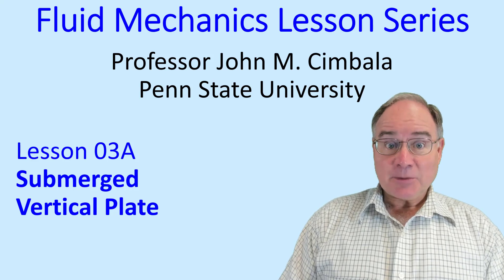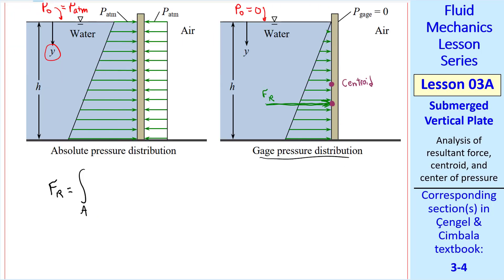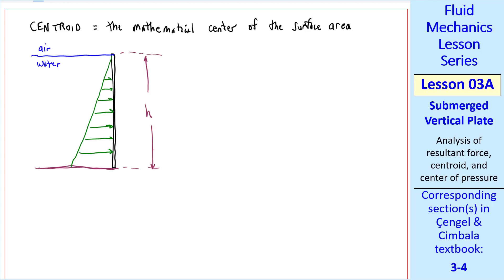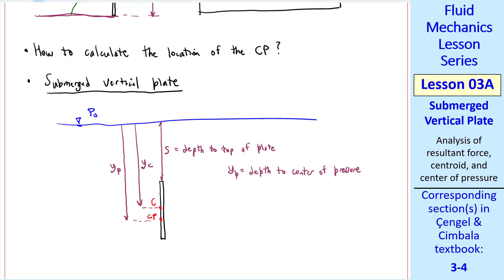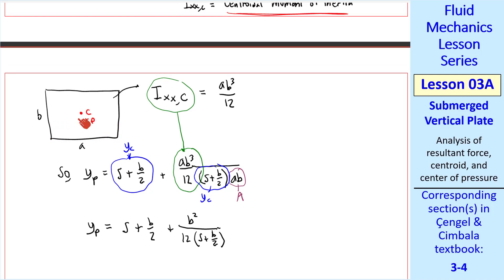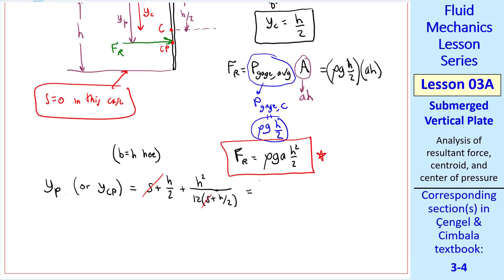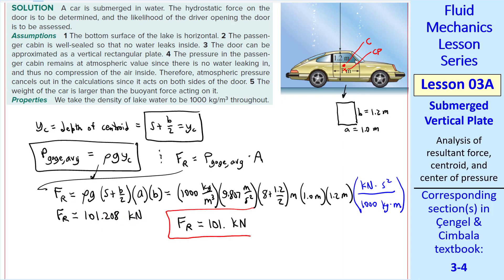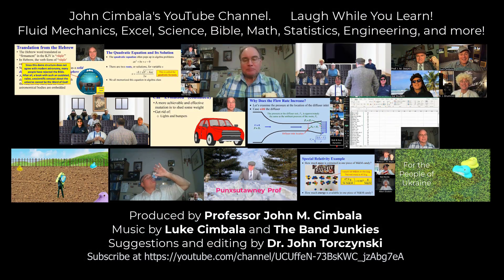Fluid Mechanics Lesson 03A: Submerged Vertical Plate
Fluid Mechanics Lesson Series - Lesson 03A: Submerged Vertical Plate
In this 12-minute video, Professor Cimbala applies the equation of hydrostatics to analyze the force on a submerged vertical plate. He also analyzes the location  on the plate where the resultant force acts. Finally, he shows a practical example problem - the force on a submerged car door. You may be surprised how large this force is!

This video incorporates material from Section 3-4of the Fluid Mechanics textbook by Cengel and Cimbala.